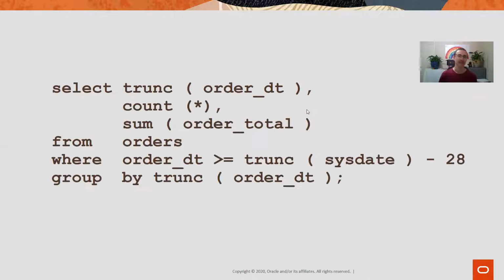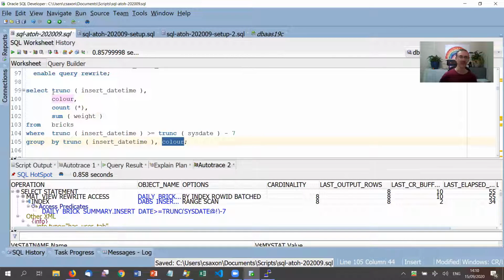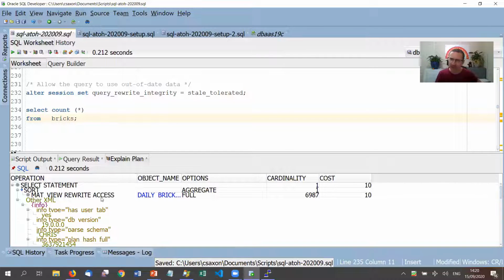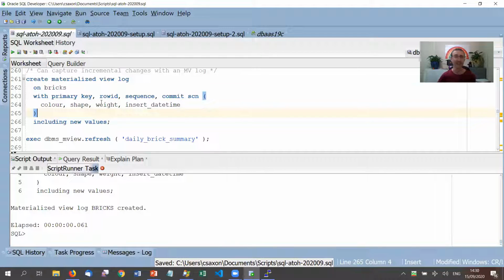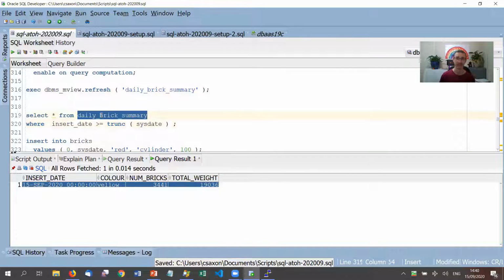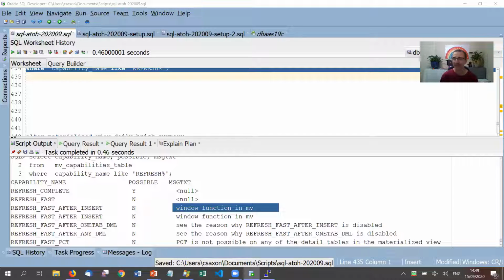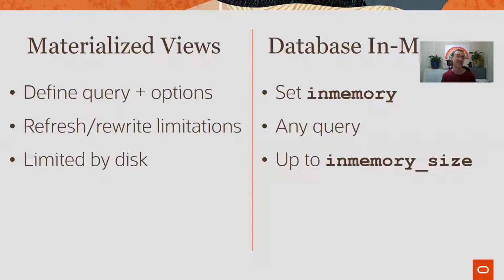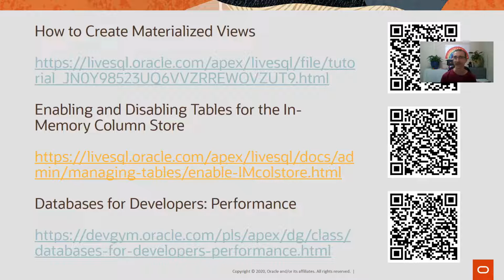Count and Sum Millions of Rows Fast with Materialized Views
Queries summarizing data by day, week, or year can often process millions of rows leading to long execution times.

Yet the number of rows they return is small with a fixed upper limit. So you can answer these questions much faster by pre-calculating the result and storing it in a table.

Doing this manually is time-consuming and error-prone. Oracle Database offers an automated solution: materialized views (MVs). These store the results of the query. When you run the query in the MV, the database can redirect it to the results in the MV, leading to huge performance gains with no code changes.

Highlights include:

04:15 - Using indexes to speed up aggregation queries
06:45 - Creating materialized views to store the results of queries
09:50 - Enabling query rewrite, so the optimizer can redirect matching queries from the base table to materialized views
15:20 - Limitations of query rewrite
16:45 - Using dbms_mview.explain_rewrite to understand why a query didn't use an MV
18:00 - The impact of data changes on query rewrite
23:00 - Refreshing the data in MVs
29:00 - Creating materialized view logs to enable fast refresh
38:00 - Real-time materialized views
43:40 - Limitations to fast refresh; using dbms_mview.explain_mview to understand these
45:00 - Bitmap-based count distinct for MVs (19c)
53:00 - Using Database In-Memory to speed up aggregation queries
58:15 - MVs and In-Memory comparisons